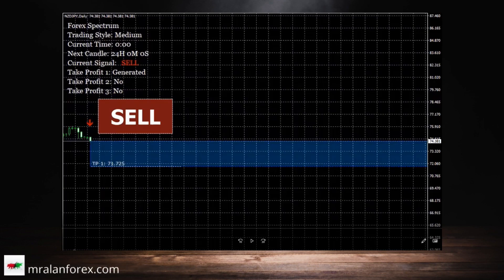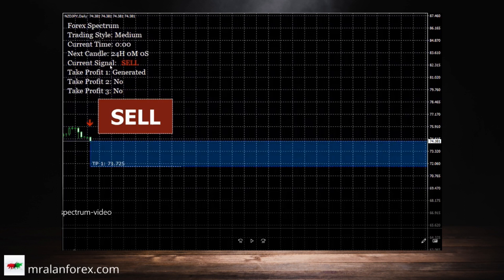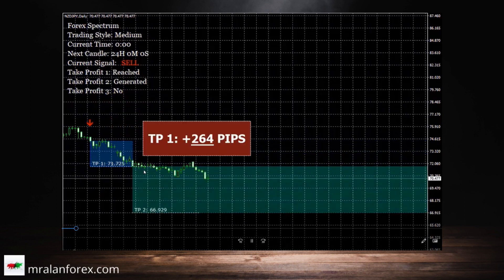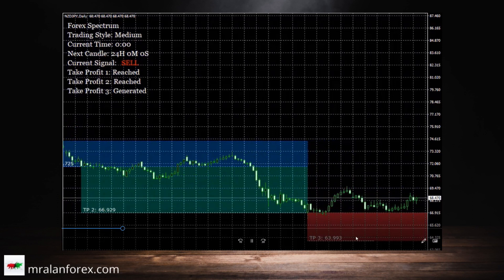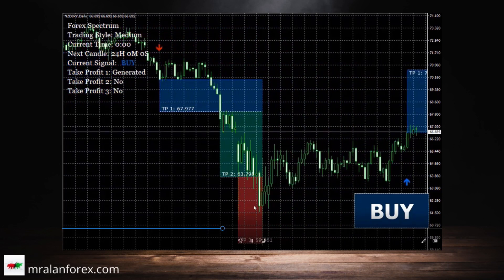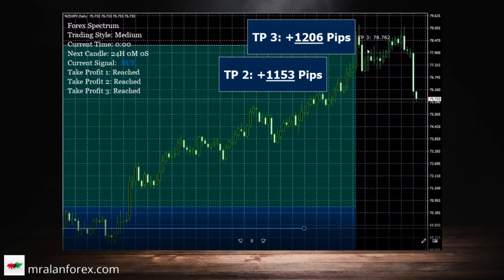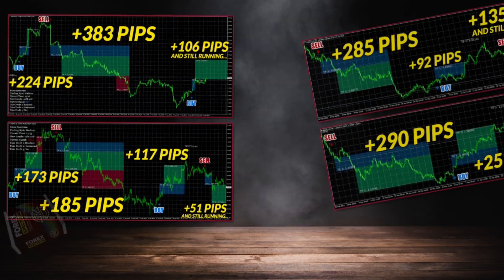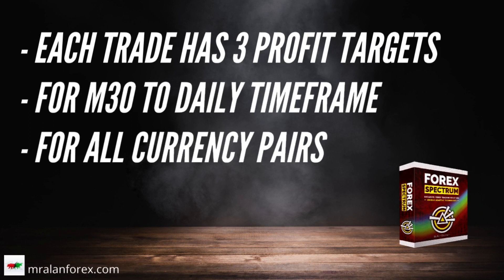Tells you when to Buy and Sell - Forex Spectrum Review - Indicator and Assistant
In this video we are looking at an Indicator (not a trading robot) which tells you when to buy and sell. This is the review for the Forex Spectrum indicator, it also has an Assistant which is an additional bit of software which semi-automates the trading.

If you like the look of this Metatrader 4 Indicator for your Forex trading, please consider purchasing it through our

This product is covered by a 60 day guarantee so you can get your money back for any reason.